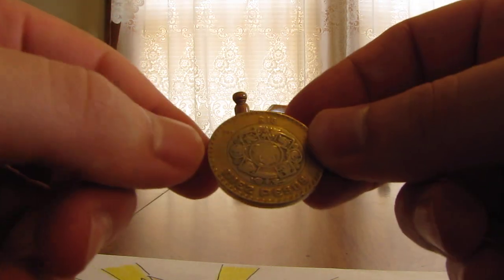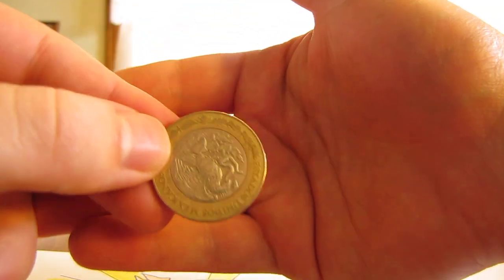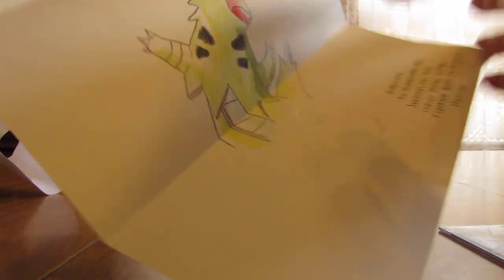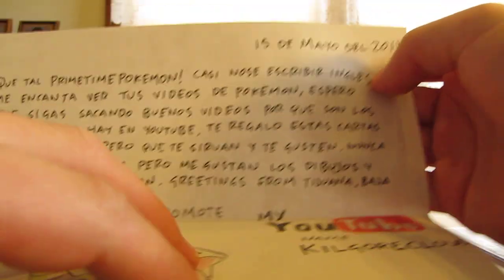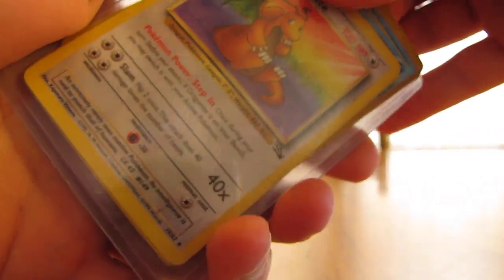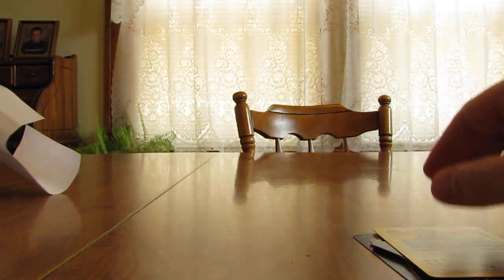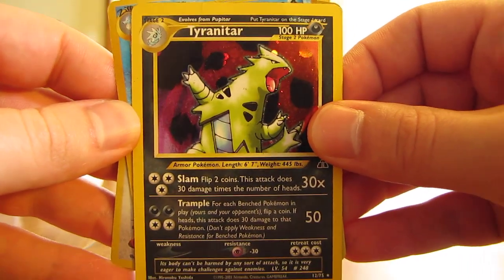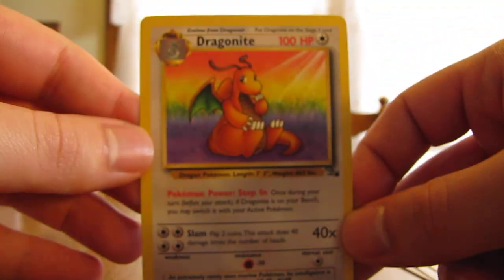Free Cards Through the Mail: Kilgorecloud